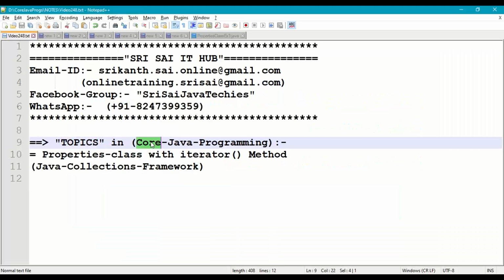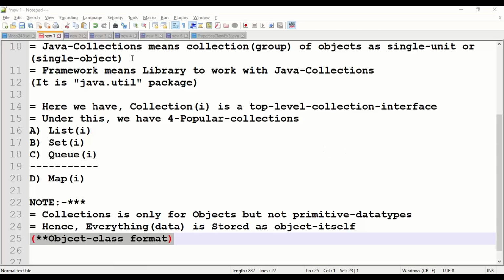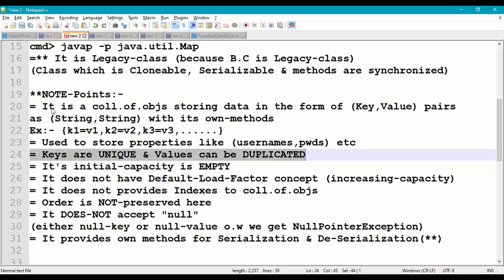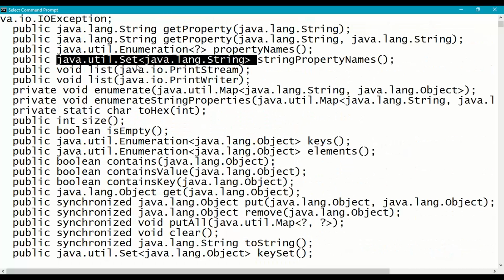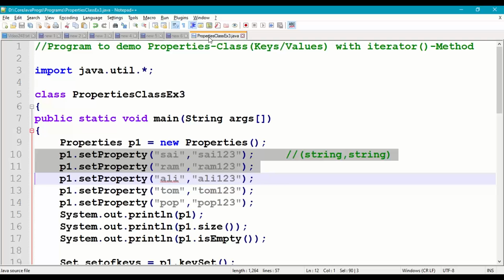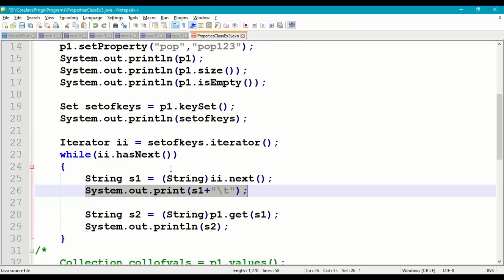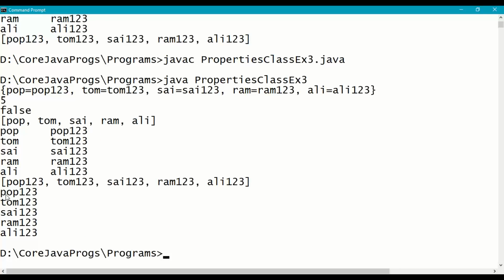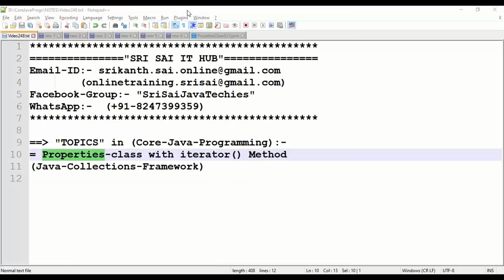#248 Properties class with iterator Method ||Java Collection Framework || Iterator cursor|| Map(i)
1) Collections Framework in Java
2) Java Collections Framework
3) Collection interface
4) Map interface
5) Properties class with iterator()-Method(**)
6) List Collection
7) Queue Collection
8) Set Collection
9) java.util Package
10) Collection of Objects in Java
11) Hashtable class in Java
12) Iterator interface cursor
13) Cursors in Java Collections
14) hasNext(), next(), remove() methods